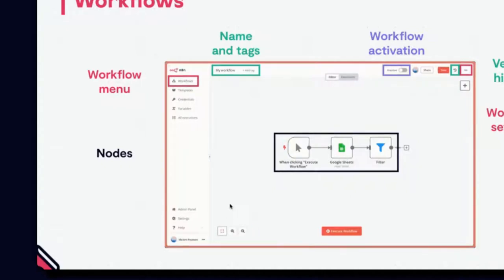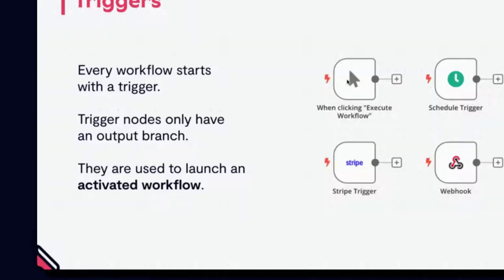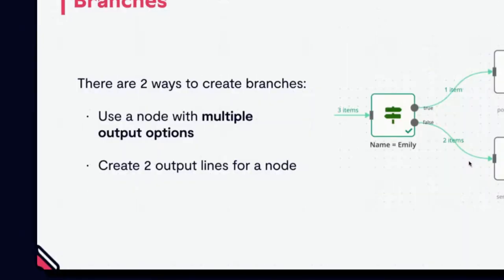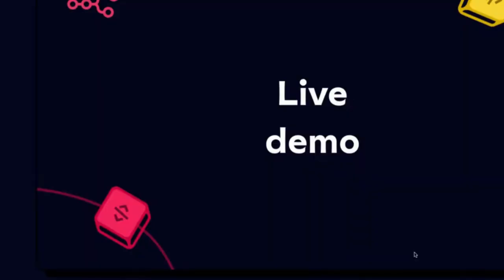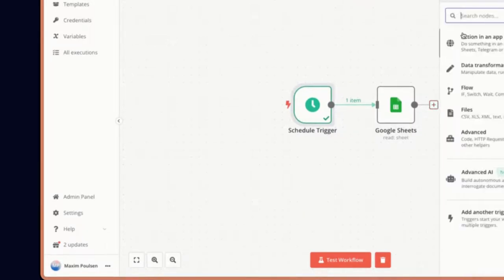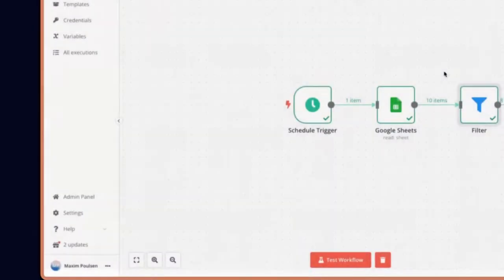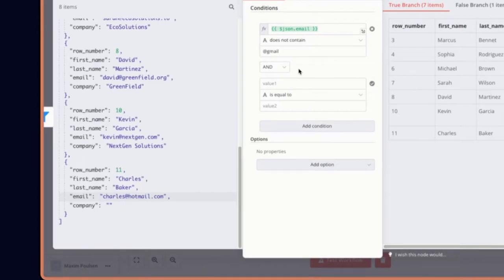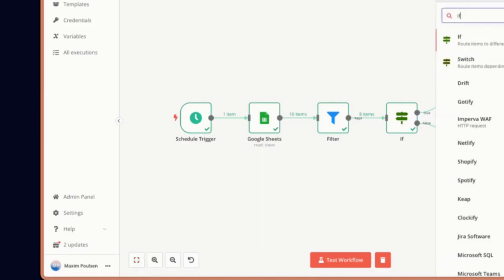n8n Beginner Course #5 – Core Workflow Concepts Demystified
📚 n8n Beginner Course – Part 5: Core Workflow Concepts

In this video, you'll learn the essential concepts behind n8n workflows:

✅ What are triggers, nodes, and executions
✅ How to create conditional logic and branches
✅ How to schedule workflows
✅ How to filter and clean your data using expressions
✅ Real-life use case: Filtering contacts by email domain

If you're building with n8n, this lesson is a game-changer for understanding how everything connects.
Perfect for automation beginners, freelancers, and productivity geeks.